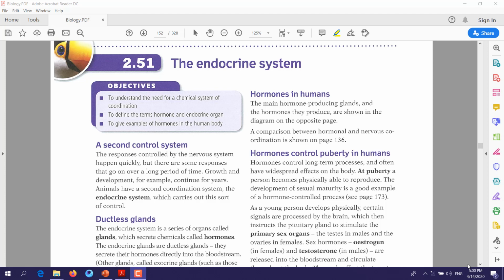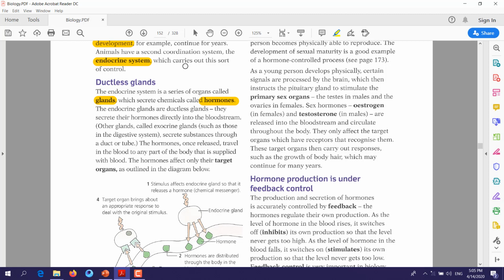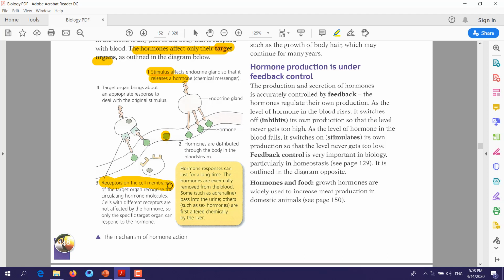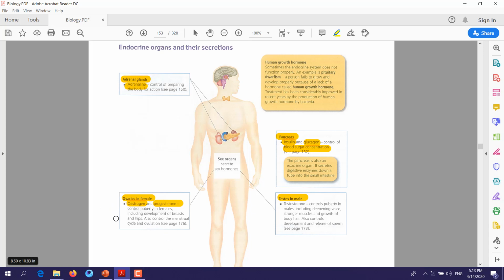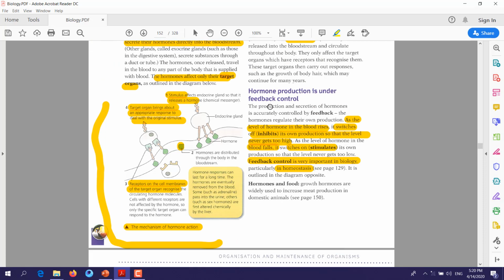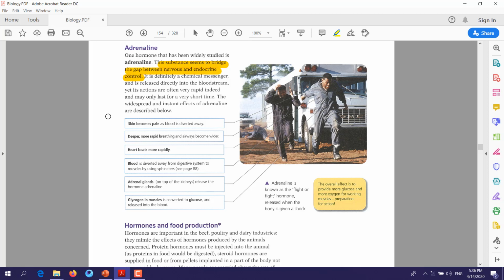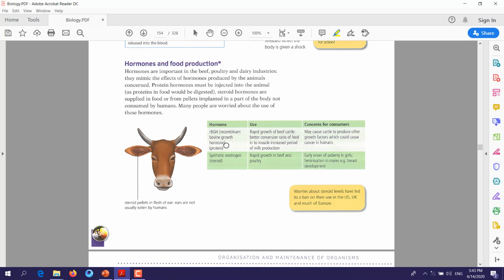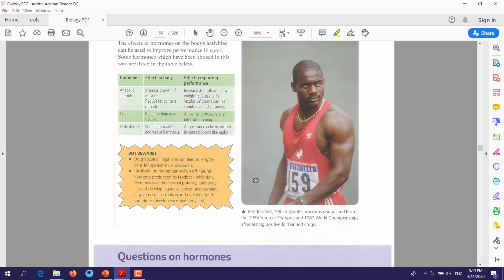2.51 THE ENDOCRINE SYSTEM.Biology grade 10. IGCSE